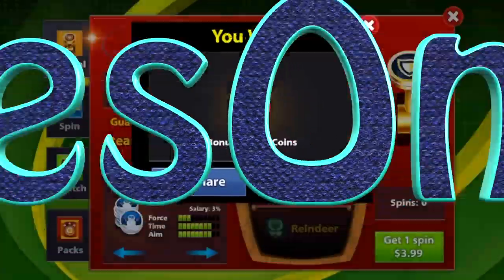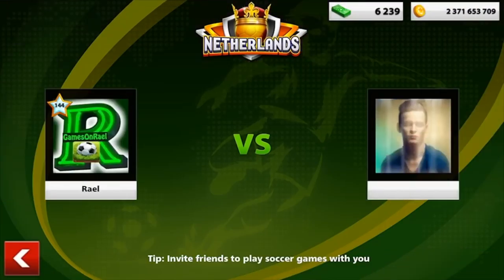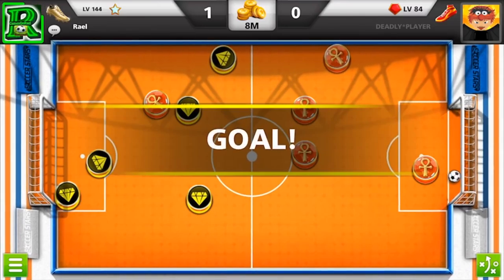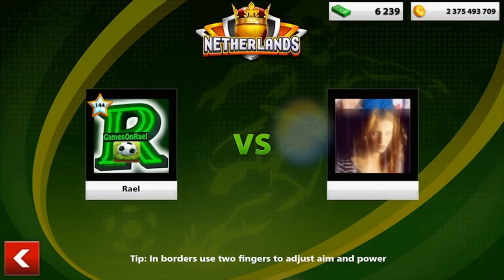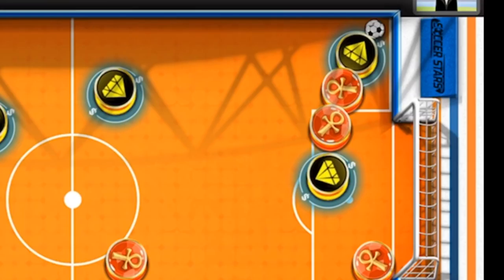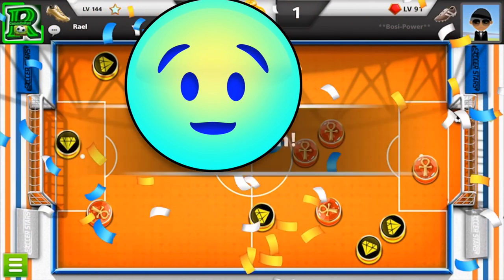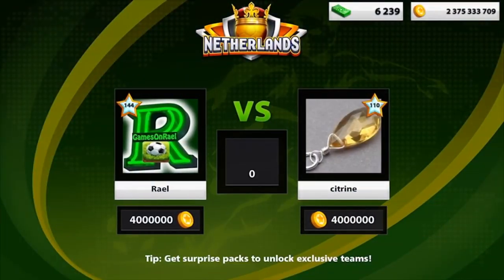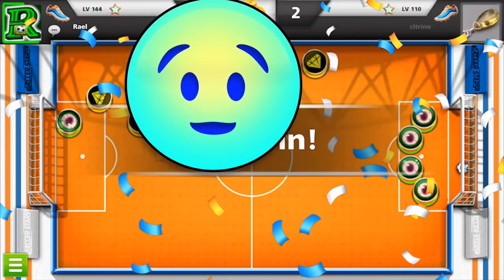SOCCER STARS Can I GET 3 Streak Wins On 8M? | Road To First Netherland 8M Boot + Great Goals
SOCCER STARS Can I Get 3 Streak Wins On 8M? | Road To First Netherland 8M Boot + Great Goals No Hack , Not ALL IN 20M.